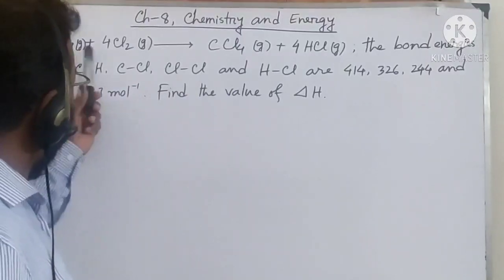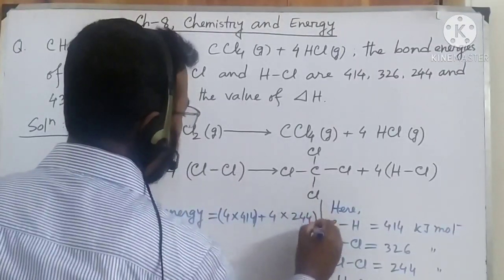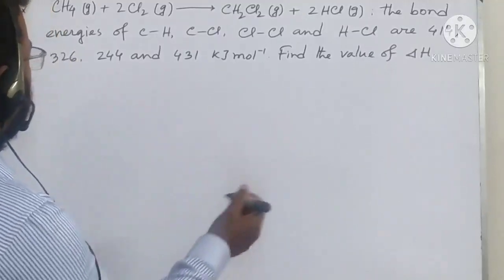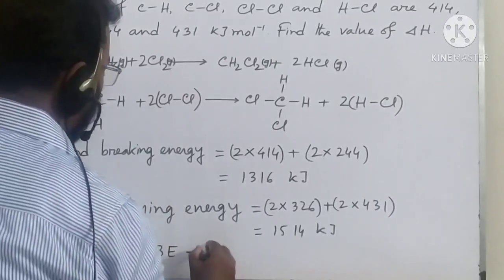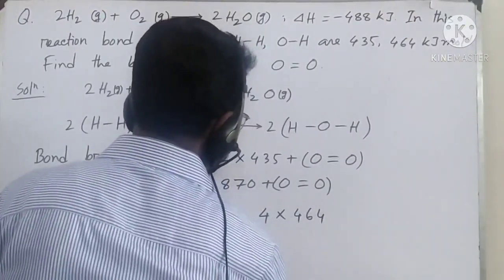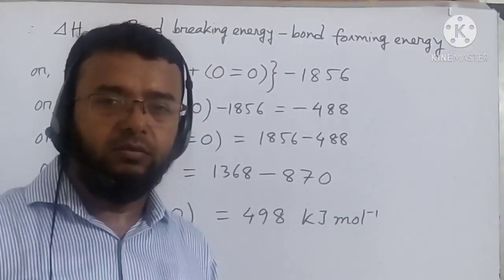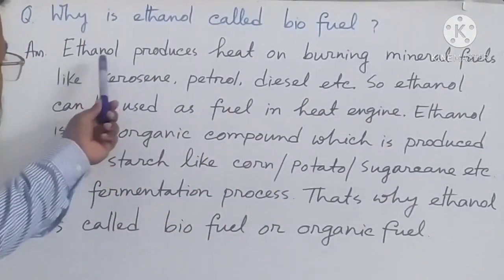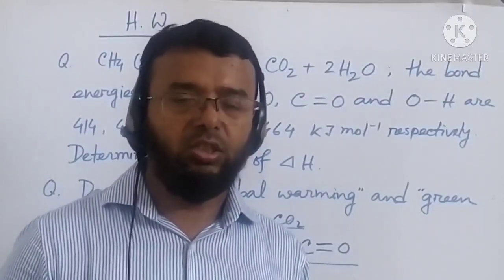Chemistry, Chapter 8, lecture 2